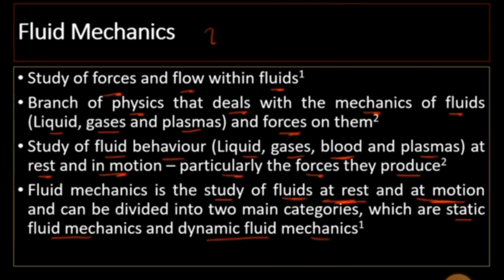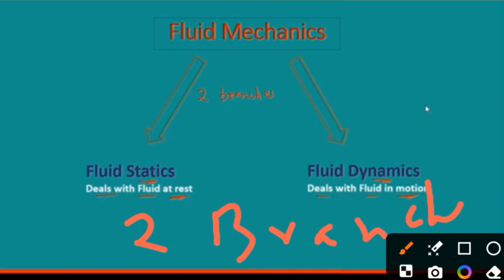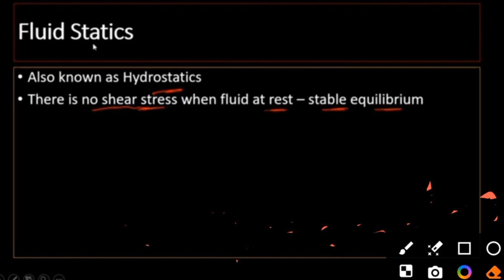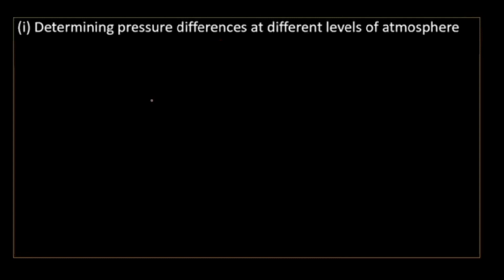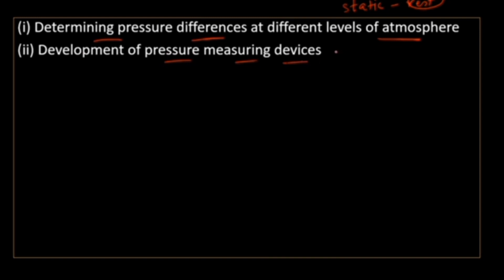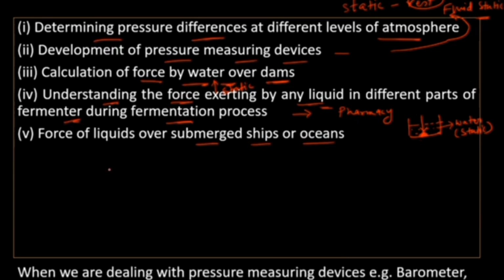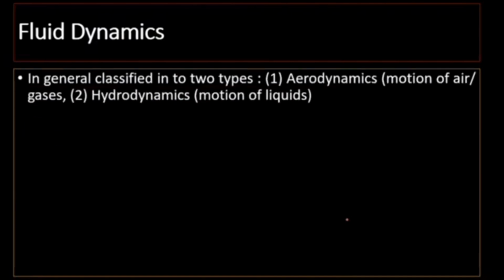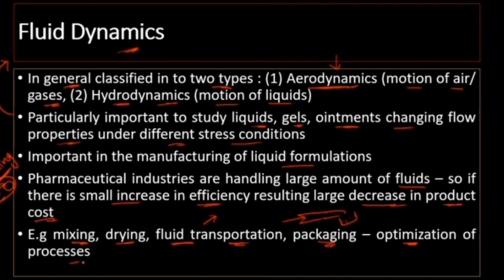Fluid Statics & Dynamics, Physics for Chemical Engineer, DSEU IInd Semester Class XII Ph@nandeeya